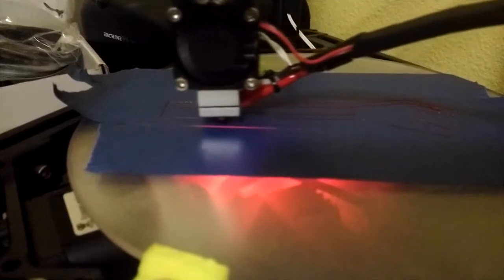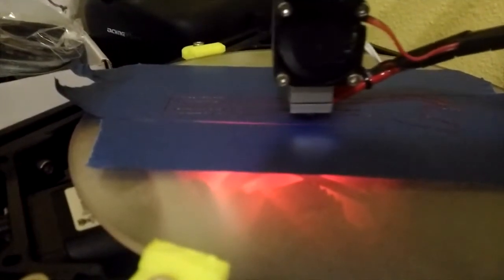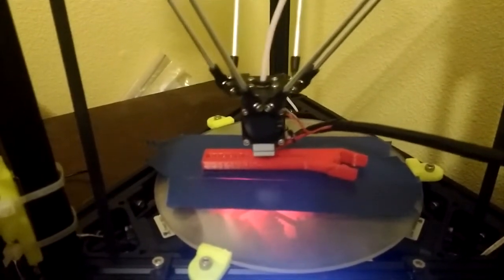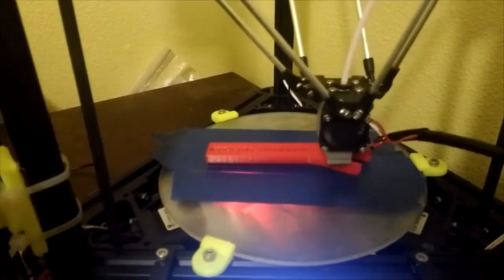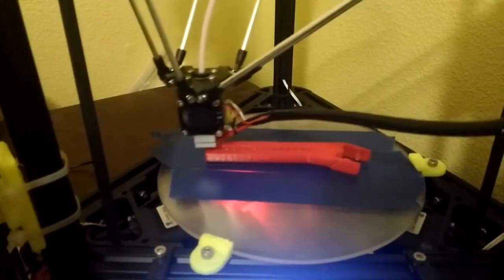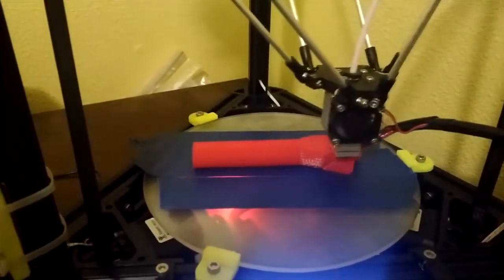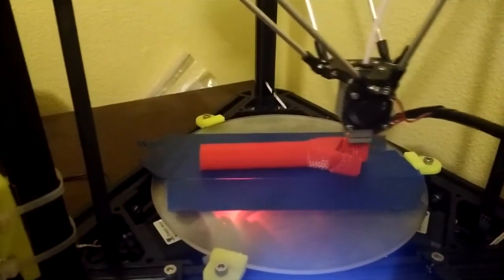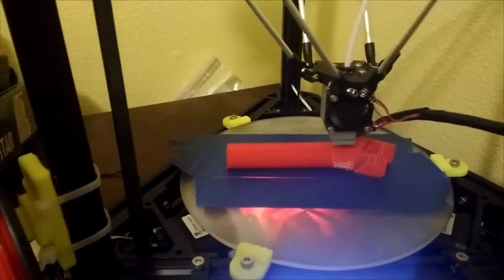He3D-K200 3D Printer Review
Hey guys, Tense here!
Today, I am bringing you a 3D printer review!

Tense